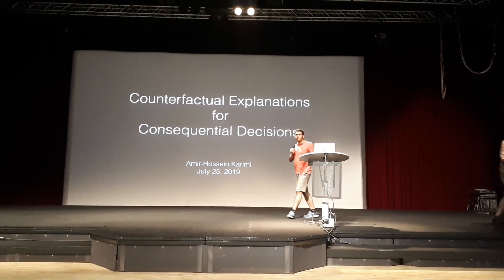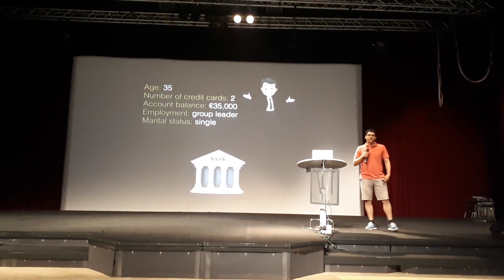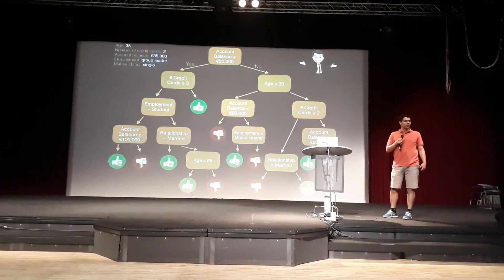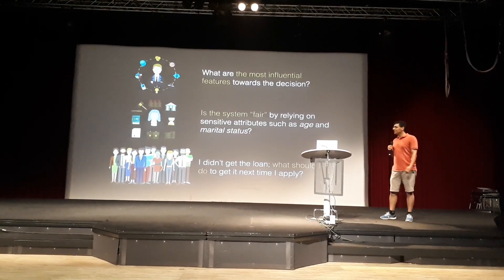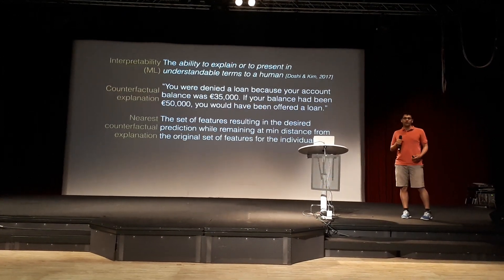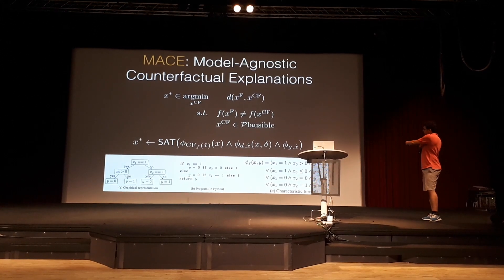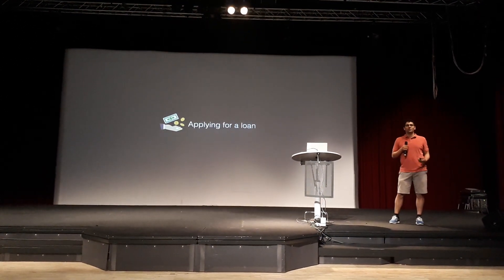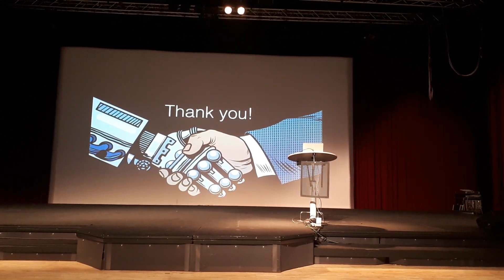[Teaser] Model-Agnostic Counterfactual Explanations for Consequential Decisions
Lightning Talk @ Max Planck Institute for Intelligent Systems Retreat - 2019

In this talk, I

1) Motivate research into Interpretable Machine Learning by presenting a case-study

2) Briefly describe the stakeholders involved and their concerns with machine learning deployment in high-stakes decision-making situations

3) Introduce our new approach for generating counterfactual explanations called MACE: Model Agnostic Counterfactual Explanations. Our framework can present explanations in many settings: i) model-agnostic; ii) data-agnostic (heterogeneous features); iii) with provable closeness guarantees; and iv) 100% coverage, even under plausibility and diversity constraints.